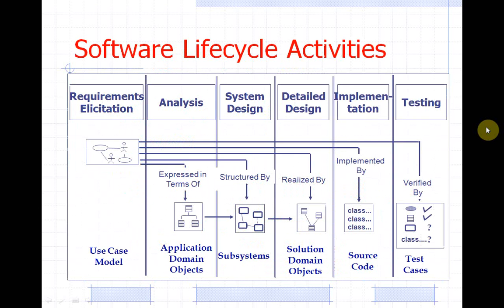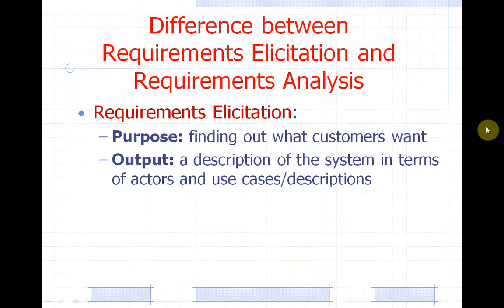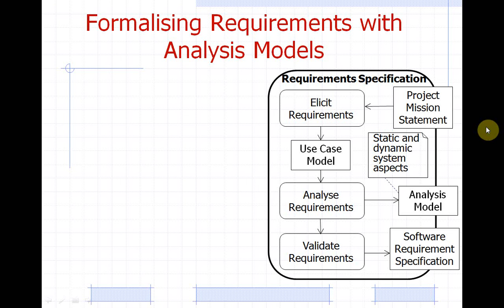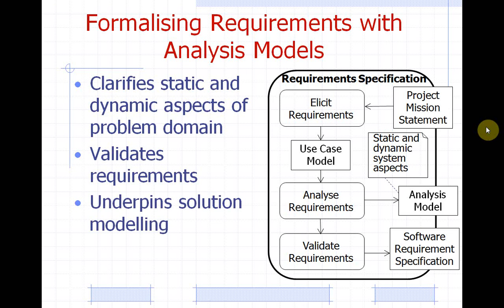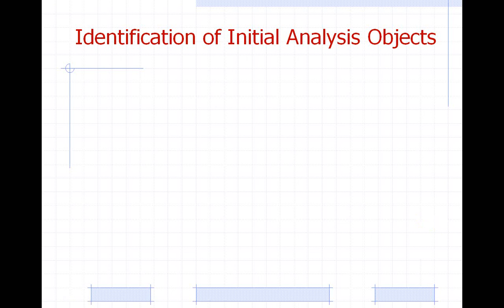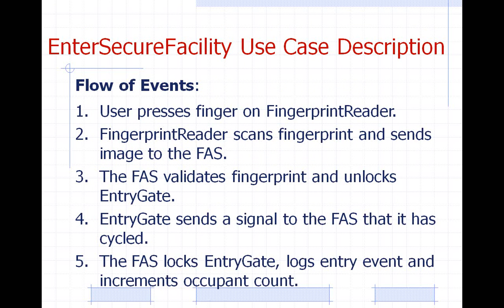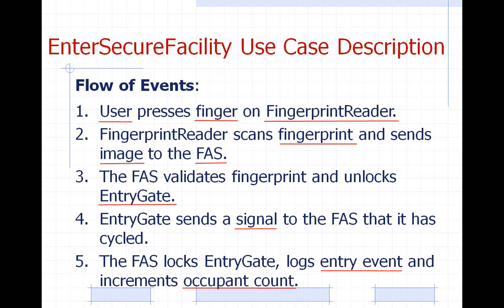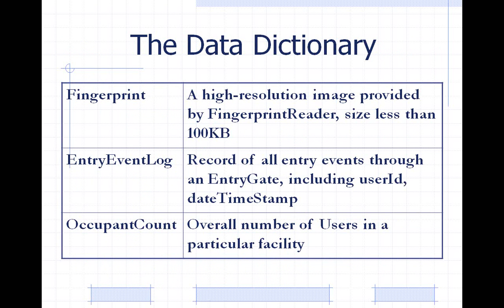leture5 part1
Requirements Analysis